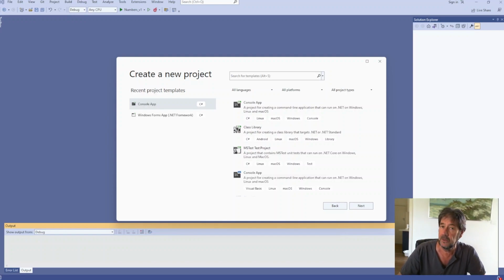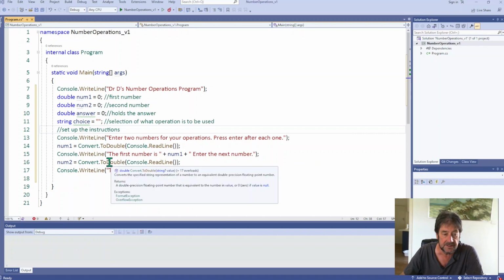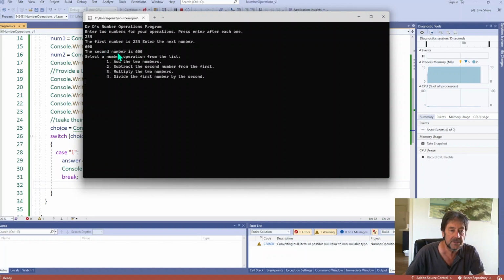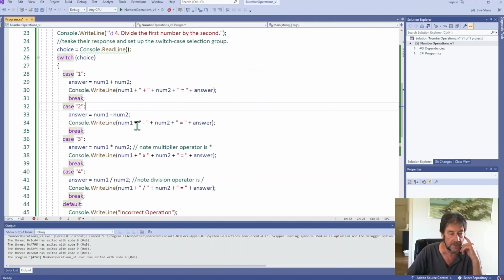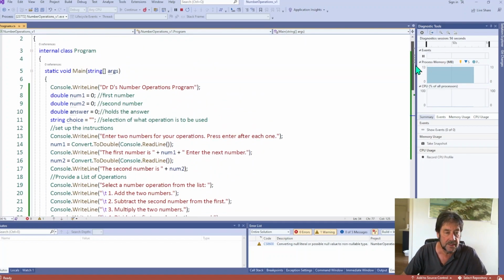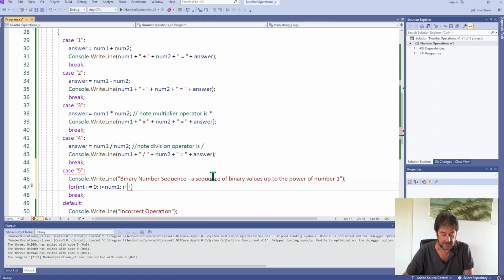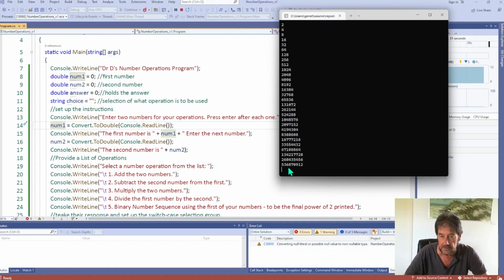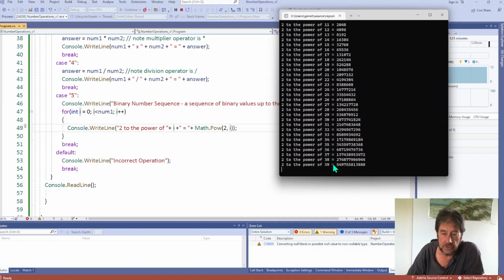C# with Dr D, App3, Number Operations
This particular App demonstrates how to program the computer to calculate answers to simple mathematical operations.
This channel provides students of computing with a useful introduction. It contains videos on C# programming (or coding) and also a range of talks and presentations on general computer theory. This is primarily for Senior Secondary and University or College students of computing and programming.
The computer programs shown here have been tried in educational settings in a range of programming languages. I believe C# is the best language for learning that I have used so far. Others include C-based languages like VB .Net, PHP/SQL/HTML, Java, JavaScript, Delphi and C++. Each can be argued to have its own advantages and can be taken on at a later stage. I think Python and a range of newer languages are very important and should be adopted later as well. Keep in mind that this channel is meant to allow you to commence programming simple projects in C#, to get an insight into programming techniques using a useful language and to open the door to a much bigger programming world, university courses and careers.